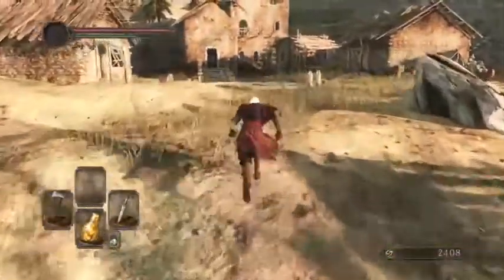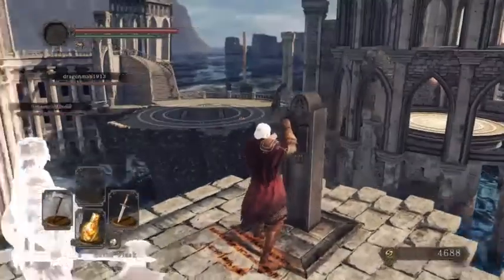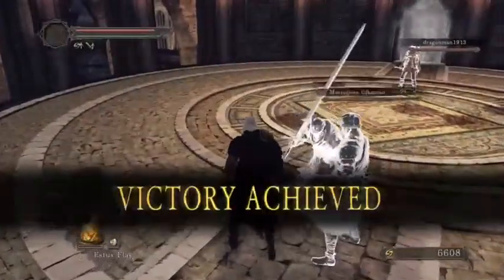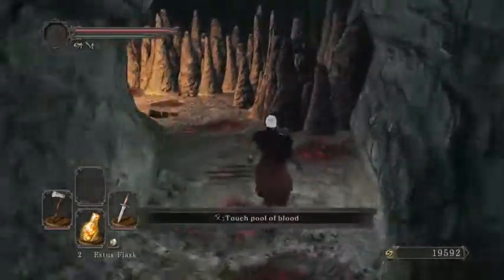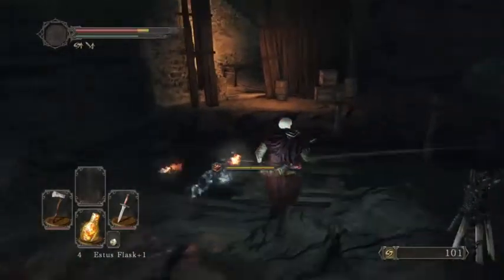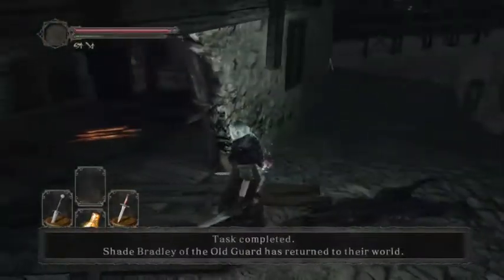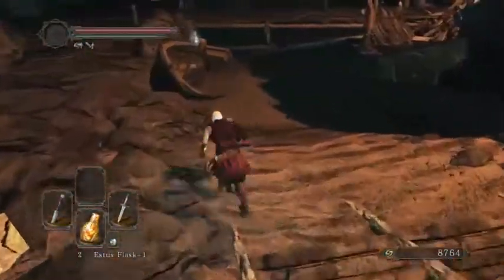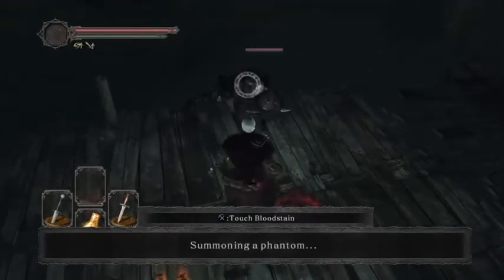Dark Souls 2 - Scholar of the First Sin - EP 2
, clicking this link nets me some scratch from a subsequent purchase you make of whatever game is on sale over at the Chrono site. They do solid deals one PC game a day, generate Steam keys, and many top Youtubers swear by them. Make sure you use that link if you're going to buy something unless you want me to suffer.